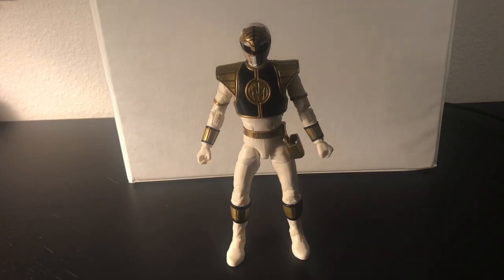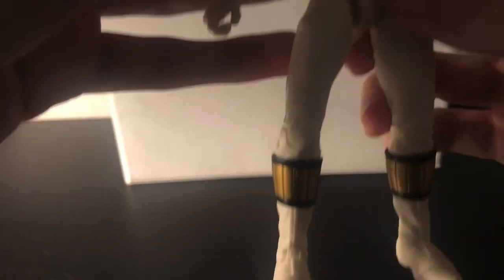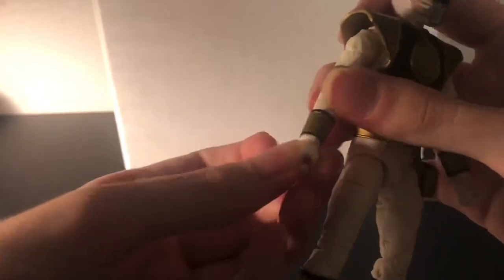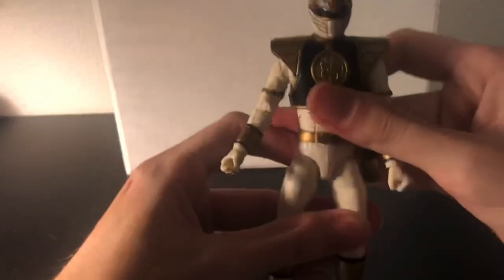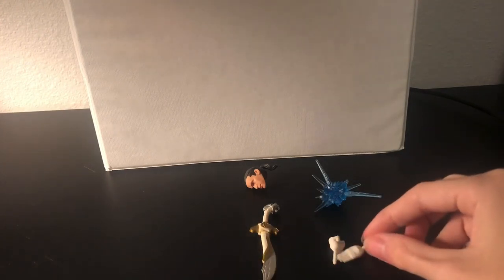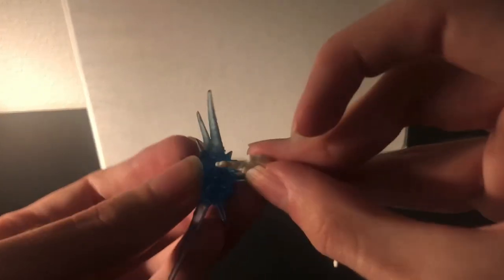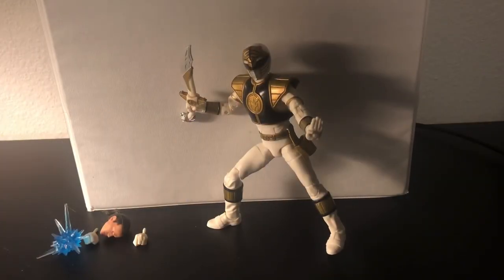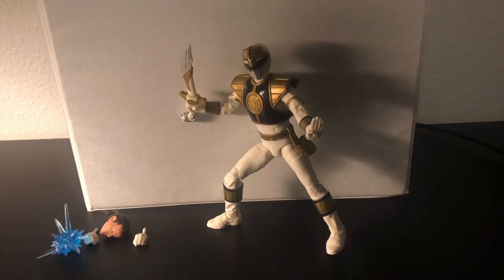Power Rangers Lightning Collection Mighty Morphin White Ranger Review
Hey Guys! I’m finally doing more reviews! I started off with the MMPR White ranger to get this review train going! Anyways hope you guys enjoy!😁

Marvel Vs. Capcom 2: Clock Tower Stage

Mighty Morphin Power Rangers on Guitar by Niall Stenson